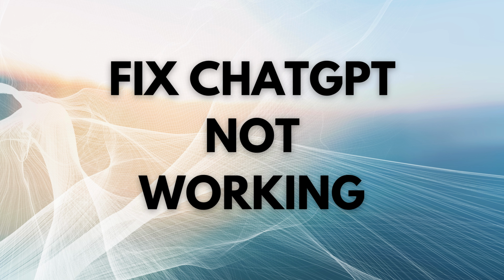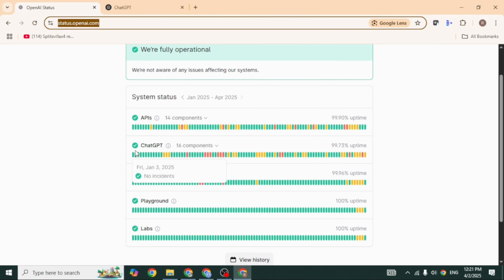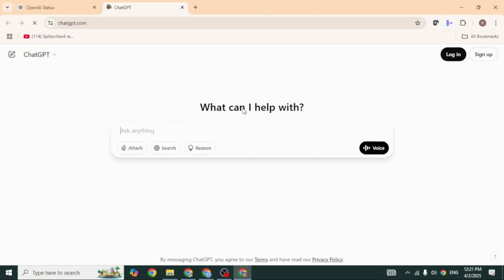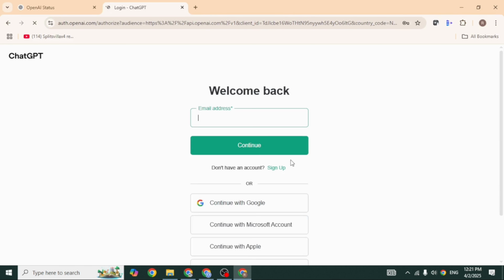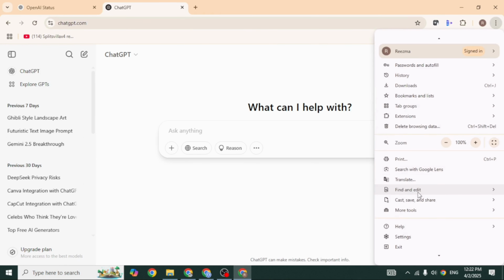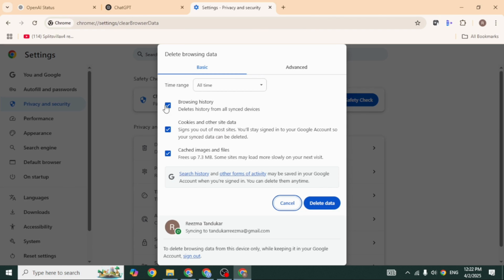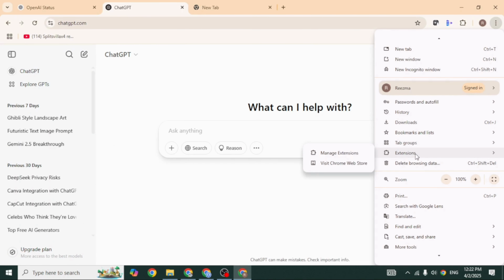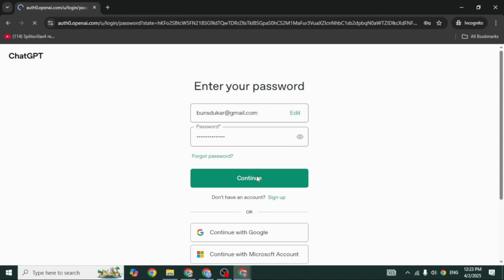How To Fix ChatGPT Not Working | ChatGPT Not Loading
Learn quick and easy ways to get ChatGPT working again when it’s acting up.

0:05 – Launch Chatgpt.
0:10 – Solutions

These steps fix the most common issues with ChatGPT not loading or responding.